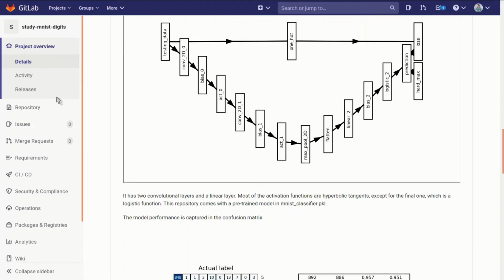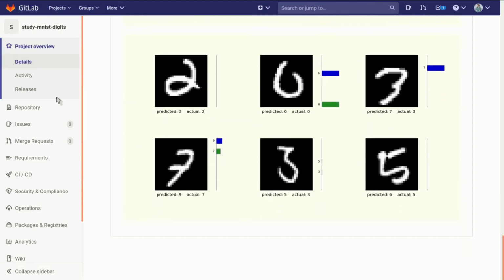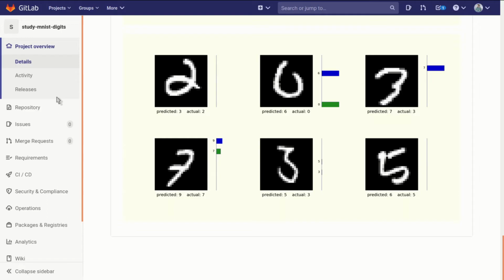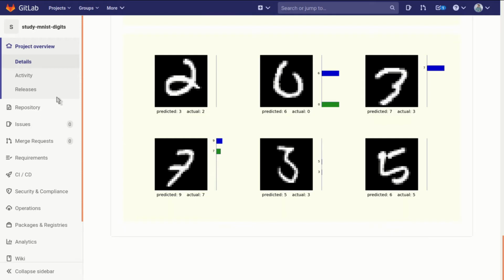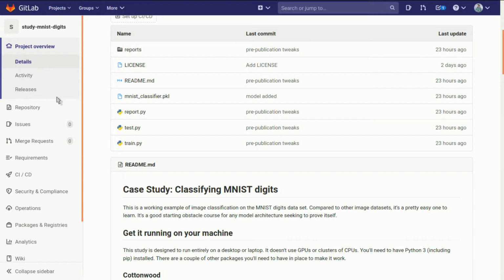Convolutional neural network in Python to classify handwritten digits from the MNIST data set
Put all the pieces together implementing a two-dimensional convolutional neural network in Python to classify handwritten digits from the MNIST data set.